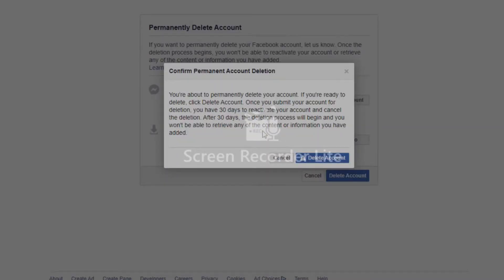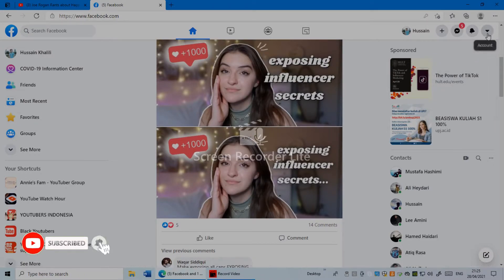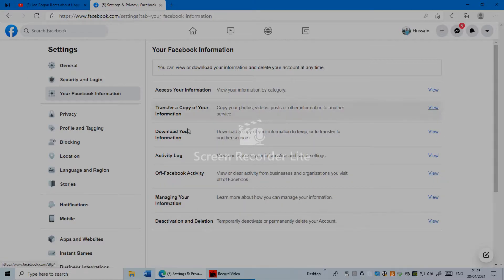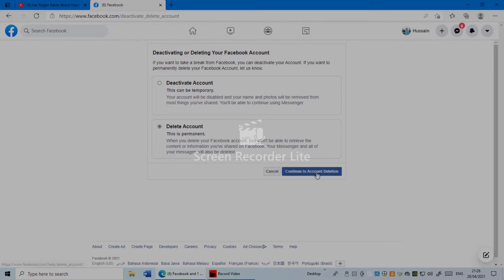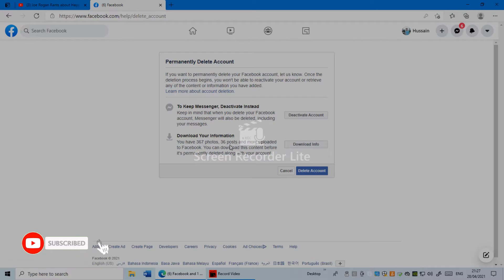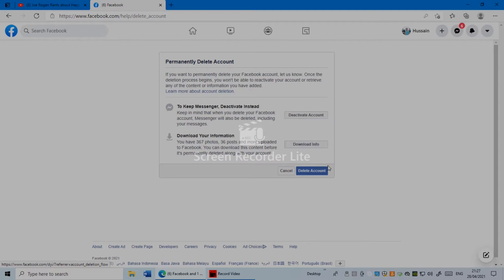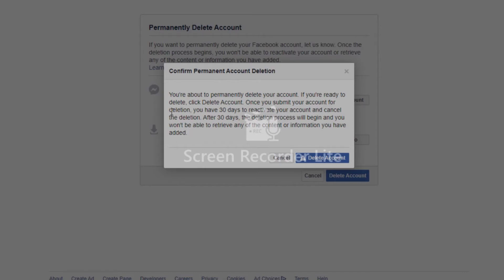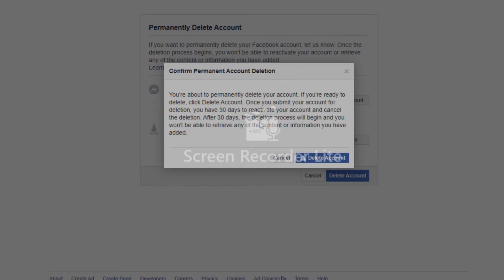How To Delete Facebook Account Permanently Using PC [2021]